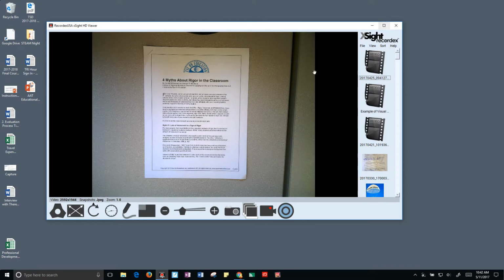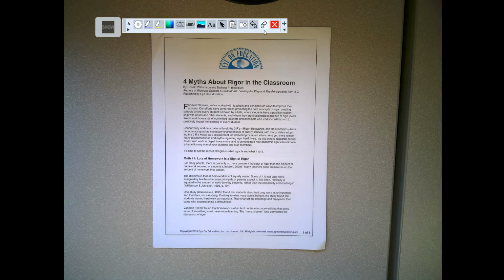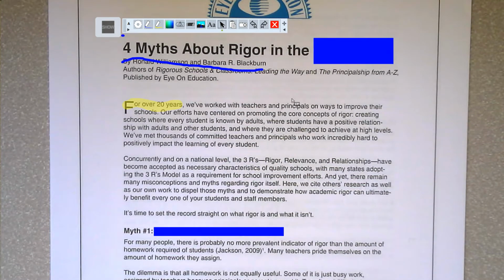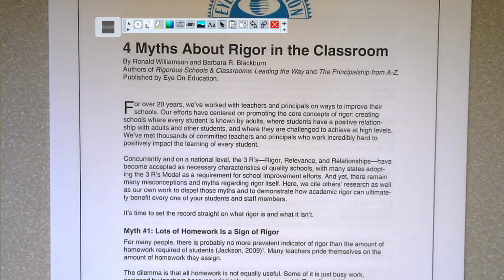Doc Cam and XSight - Using Annotation inking tools 03